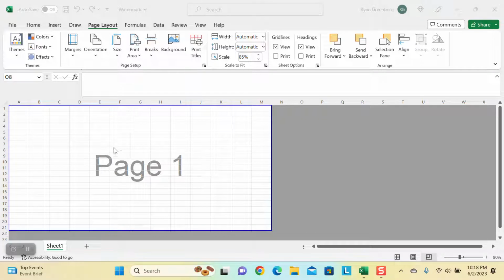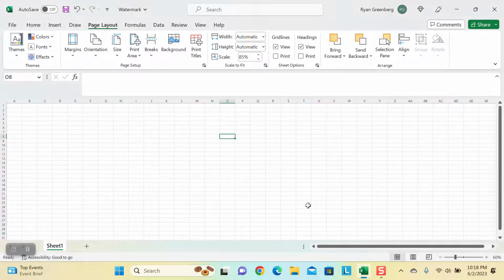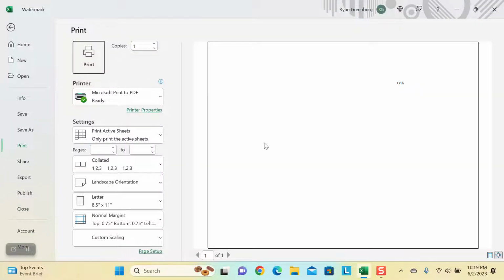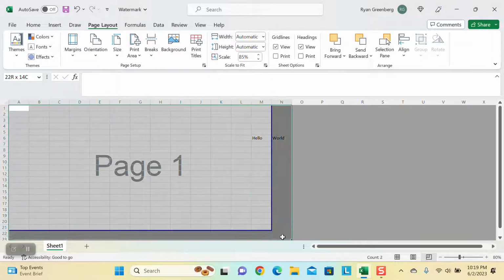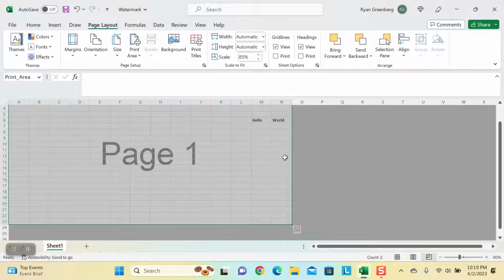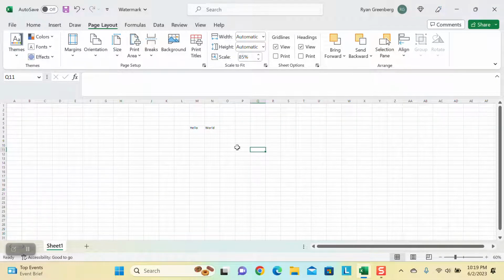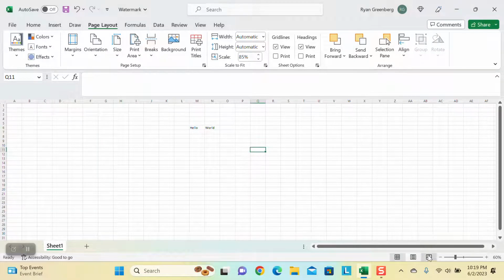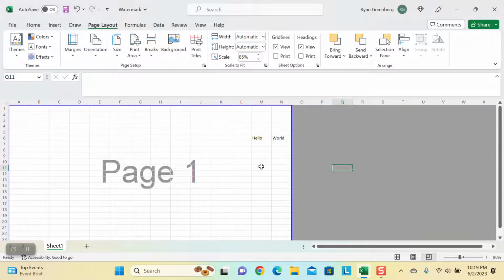How to Remove Page Watermark from Excel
The easiest way to remove the page watermark from Excel. Ultimately, it is just showing the print screen. Thanks!